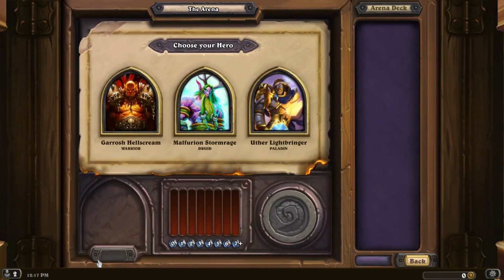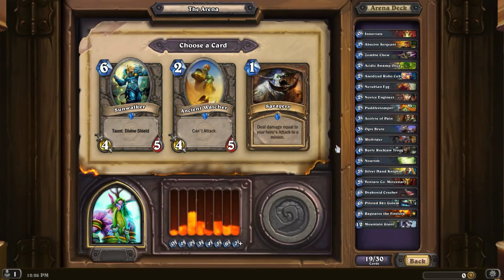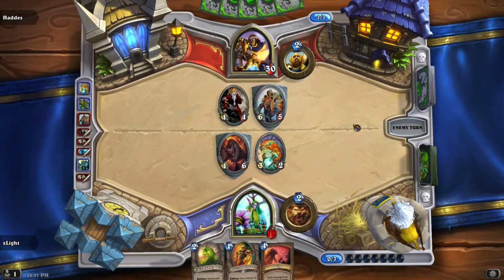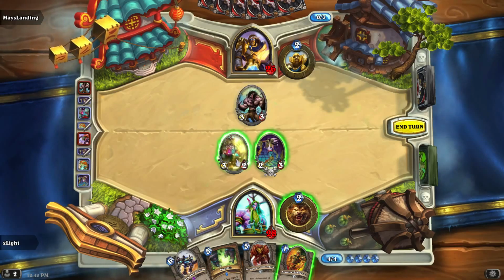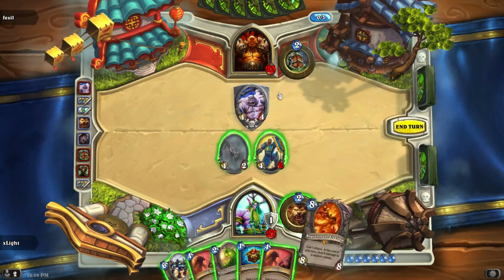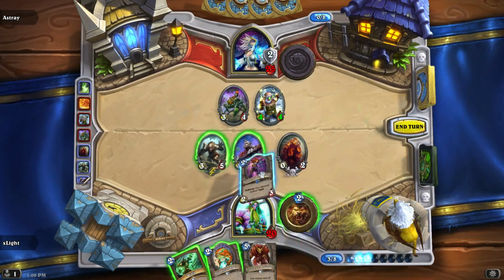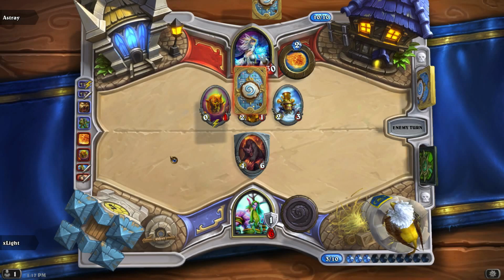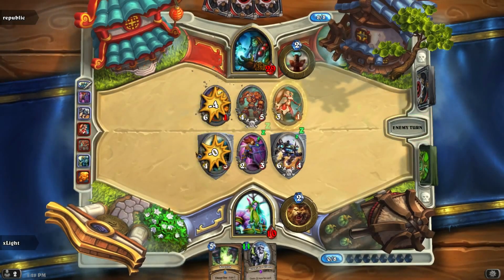Druid Arena Run - By Fire Be Purged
Druid Arena run featuring the Ragnaros the Firelord. What a wonderful card to draft in arena. Watch and learn what cards to pick in arena and why.

I am having my missgivings by picking jungle panther over Ironback Protector already.